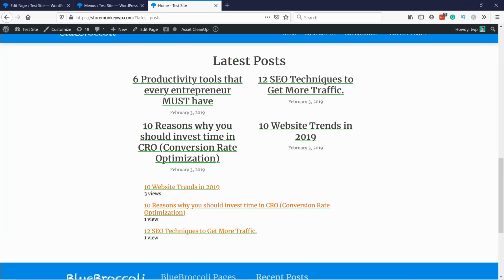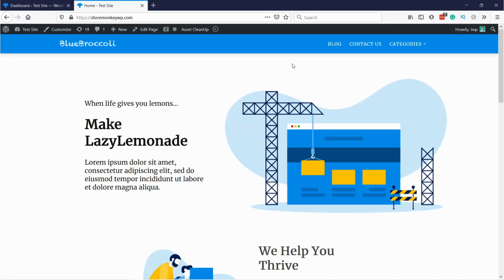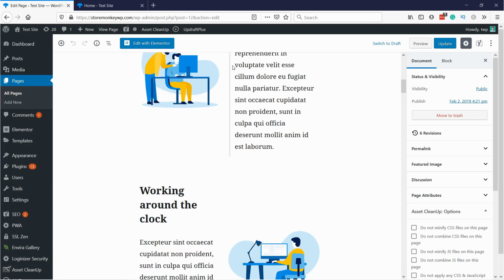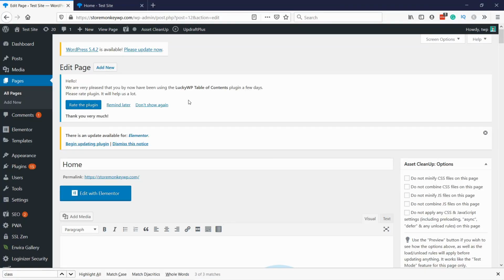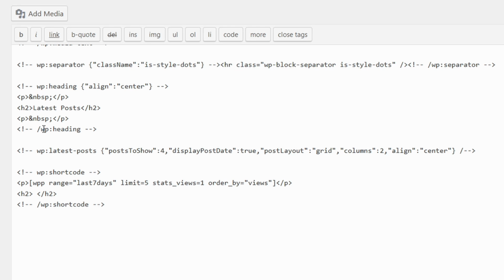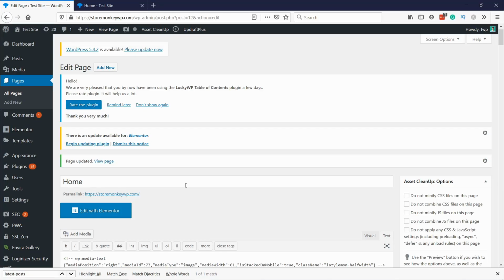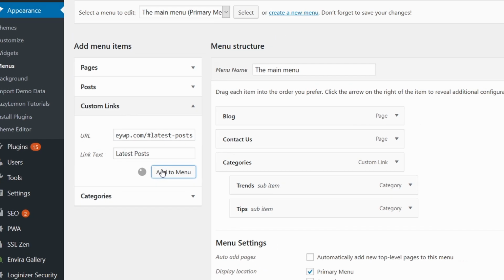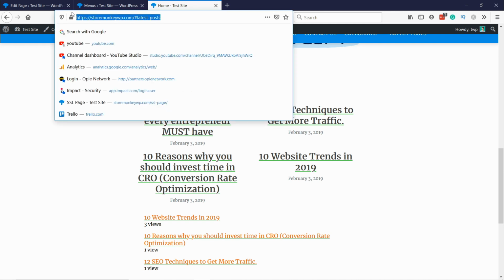WordPress Menu Link to Section of Page (Gutenberg & Classic Editor)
I’ll show you how to create a menu link to a section of a page. WITHOUT a plugin!

It doesn’t matter if it’s the same page or a certain part on another page, it will work in both cases as we are going to create a jump link! You can even link to an anchor on another page.

Usually, this is used to make a one-page navigation menu, so that users just scroll to the right section.

I’m going to show you how to do it in Gutenberg and WordPress’s classical editor (we will add it to the HTML).

How to create an anchor link from the menu to a section of a page?

For this, we will need to create a so-called anchor link and anchor tag.

And basically, we need to add an anchor tag to the page, so that the code will know where to scroll to. And the anchor link will be the trigger.

00:00 Intro

01:06 Gutenberg editor

Let me show you how to easily add an anchor tag in the Gutenberg editor.
This is probably the easiest way to link from the menu to a section of a page. Gutenberg comes with an advanced tab, where you can give an ID for any element.

02:34 Classic editor
For the classical editor, we will need to add an ID manually in the HTML code. It’s not hard, as WordPress Posts & Pages come with a built-in HTML editor.

It’s the text tab in the top right corner of your WYSIWYG editor.

03:55 Set up a custom link in the menu
After creating an ID for the anchor tag, we will need to add a link to the menu that will scroll the user to the right section. But don’t worry this is easy, you just need to add a custom link to your WordPress menu, and then add your-page-name at the end of the URL. The hashtag is important!